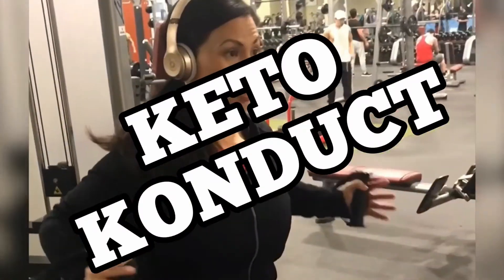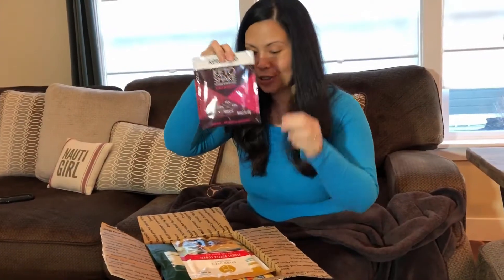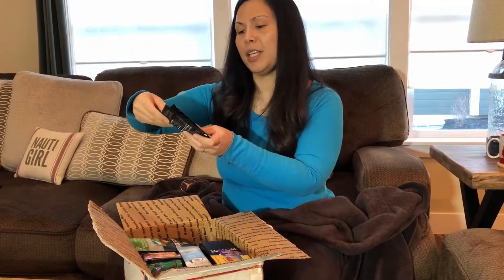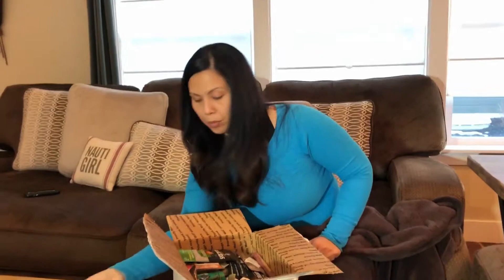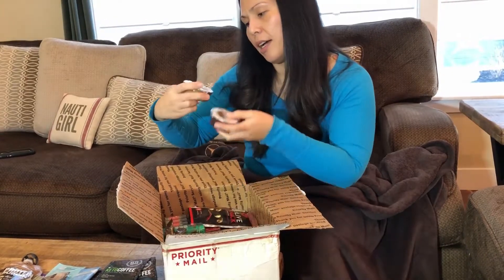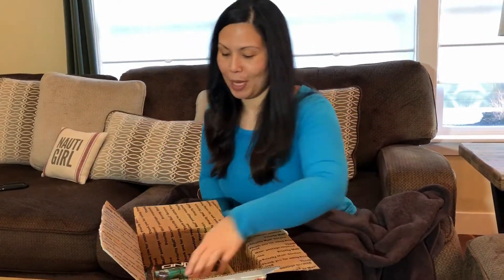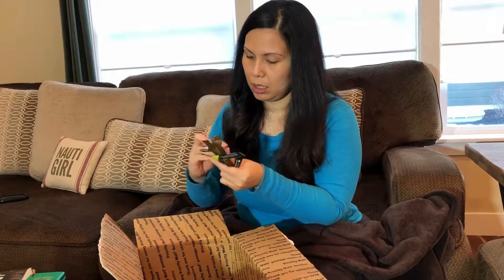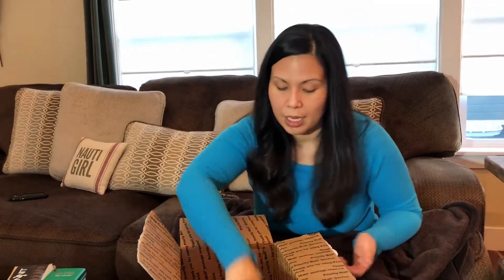Keto Giveaway Unboxing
We entered a giveaway and got the ultimate hook-up from @keto_inspired on Instagram. This has to be one of the best gift boxes we’ve seen on the gram.